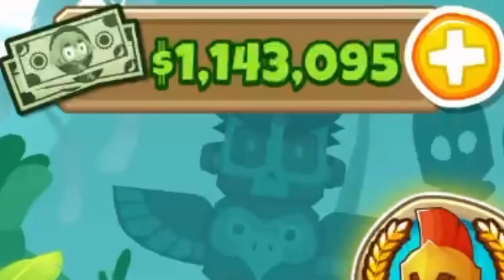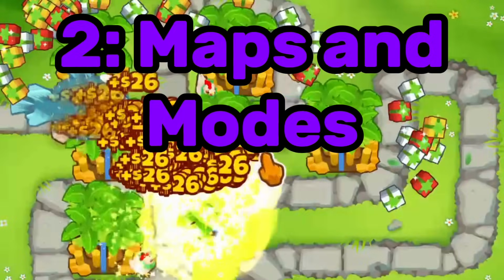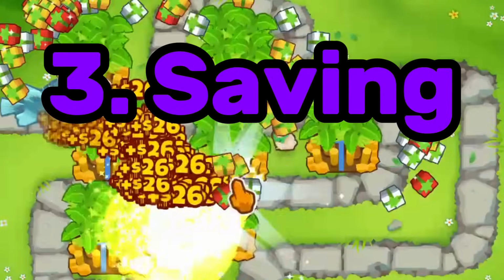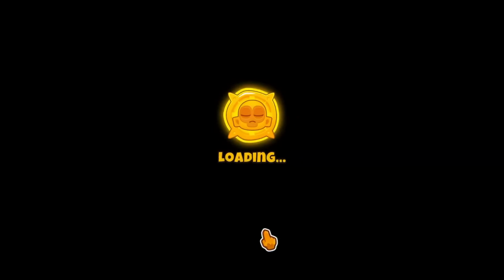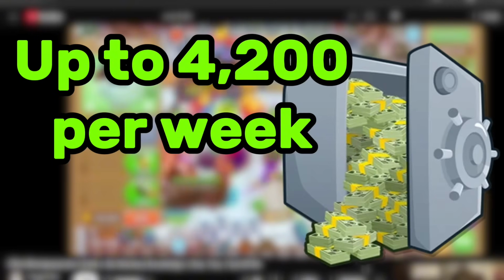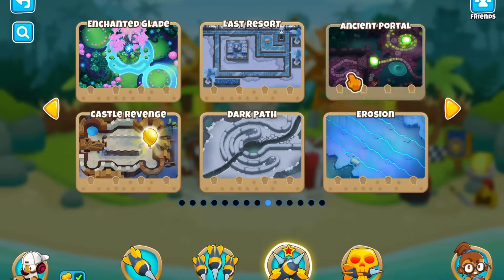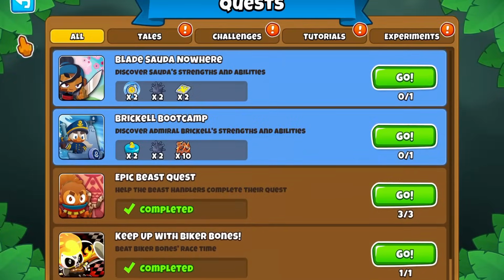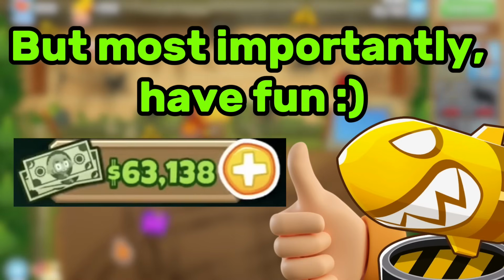The Fastest Way to get Monkey Money in Bloons TD 6!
We have a revamped informative guide over here today showing you how to get the most amount of monkey money in bloons td 6.

^ Fill this out if you want me to salvage or optimize your CHIMPS game in a video!